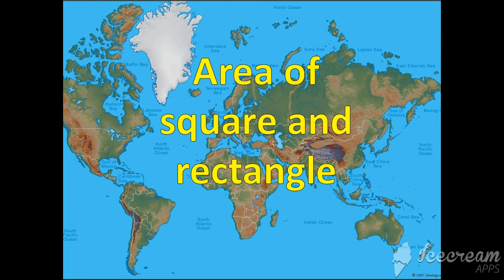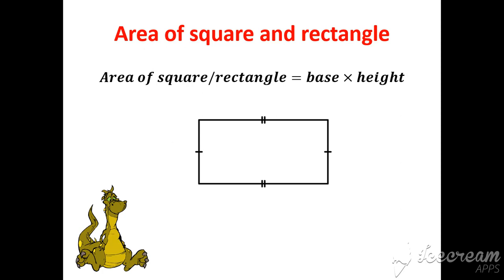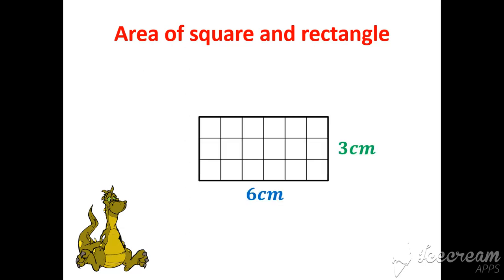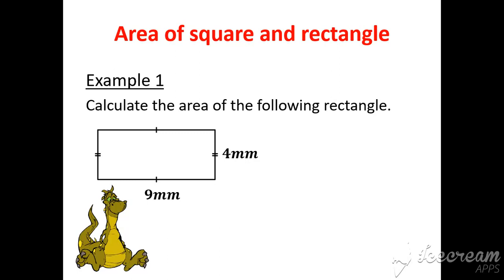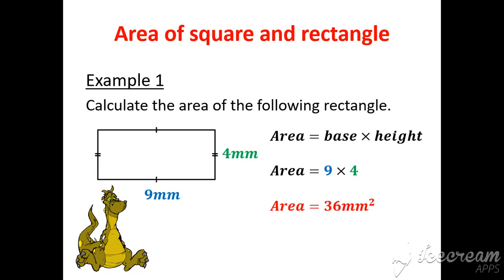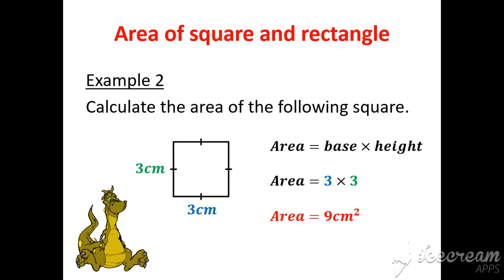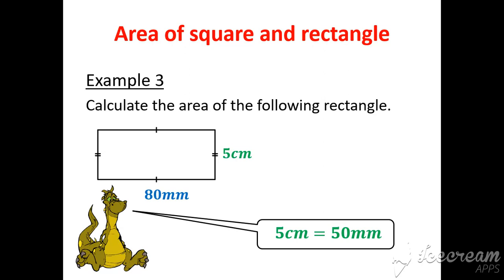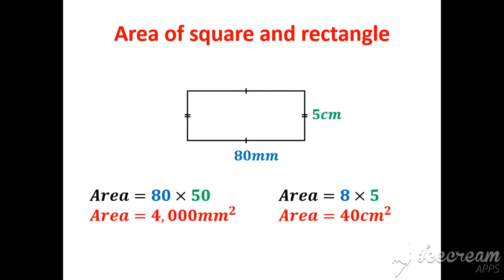Area of a square and rectangle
JM17 - Area of a square and rectangle @tahimaths23